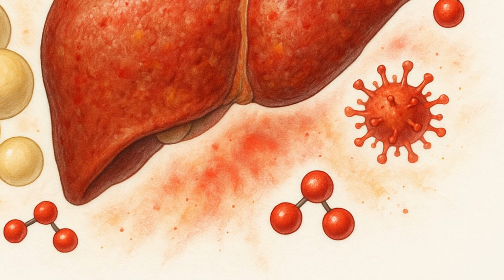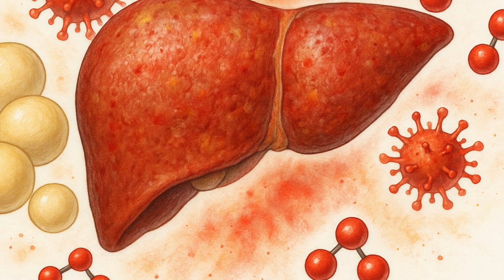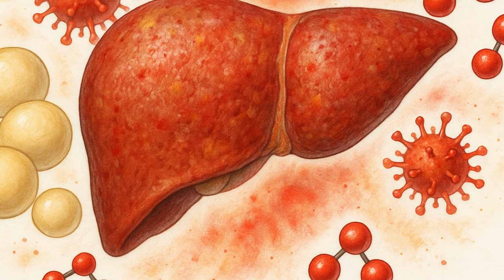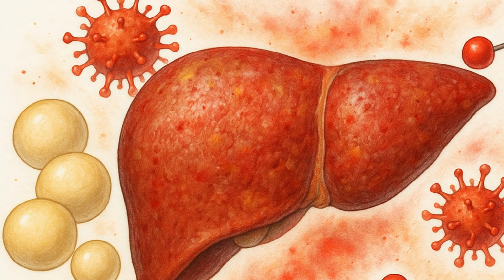Sweet Poison 2.0: Why Sugar and Sweeteners Both Sabotage Your Gut—and Your Liver